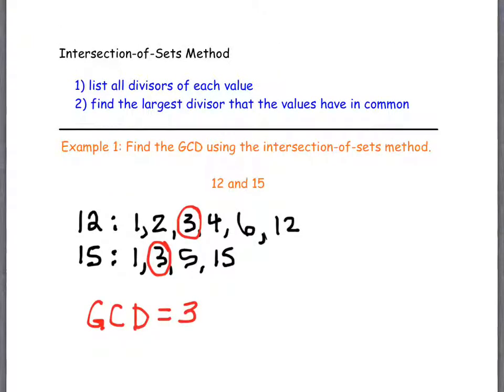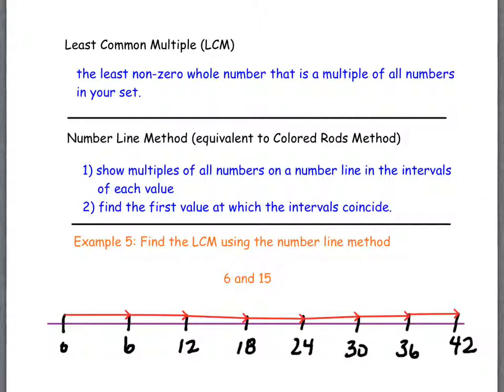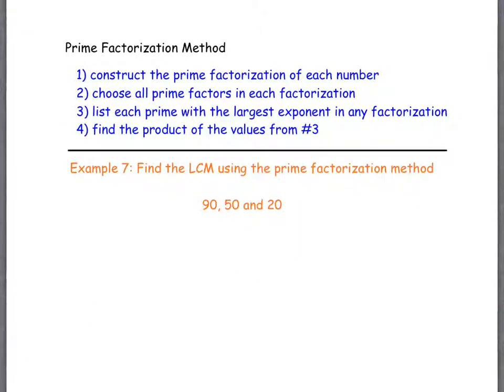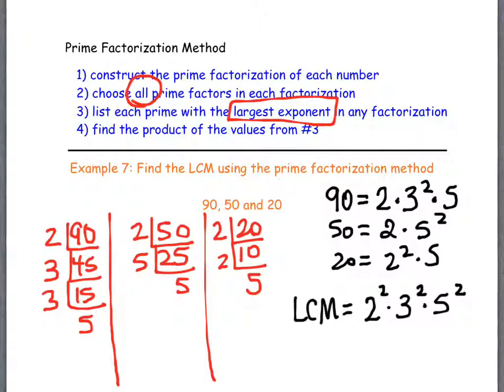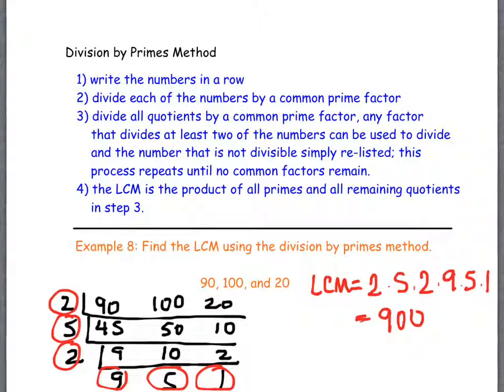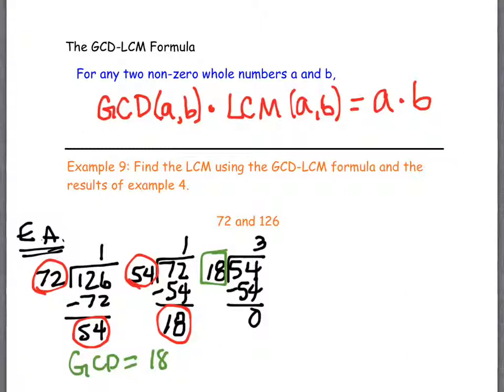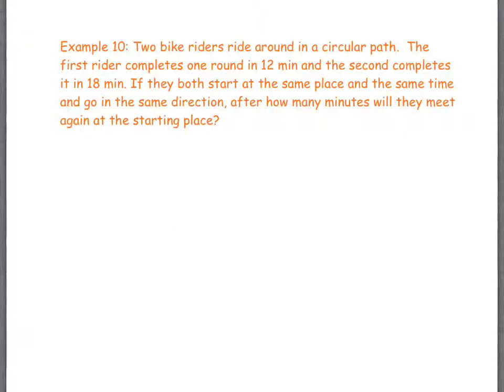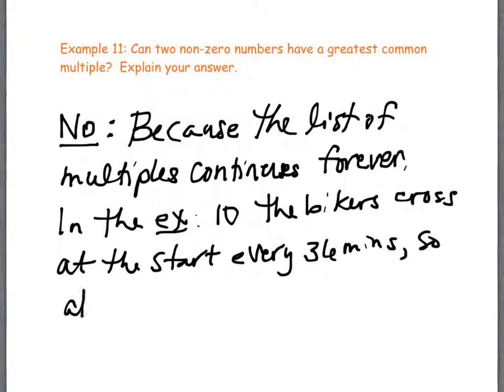4.3 Least Common Multiple